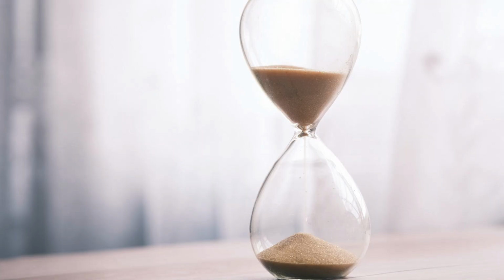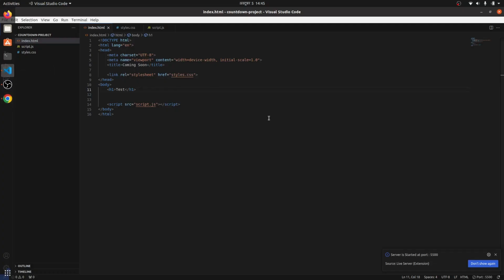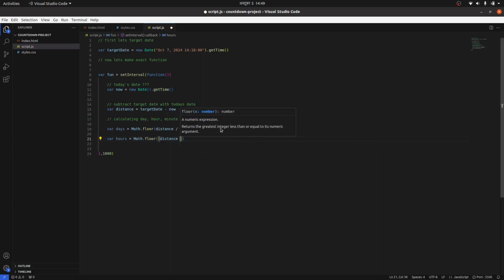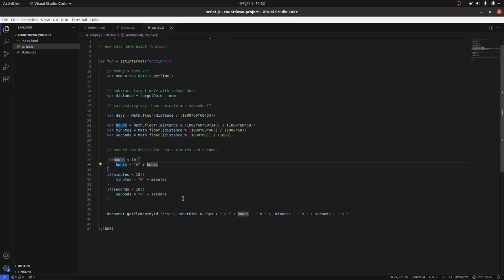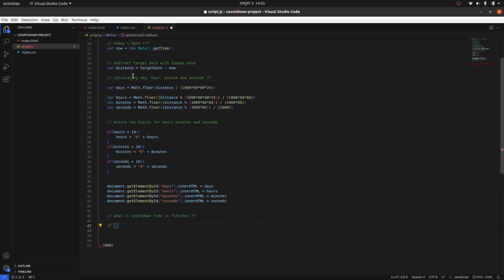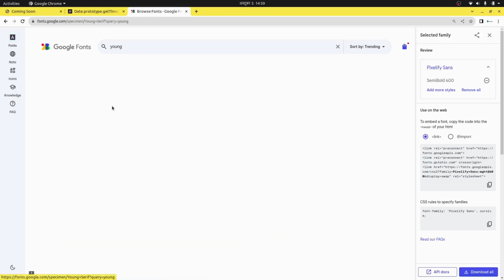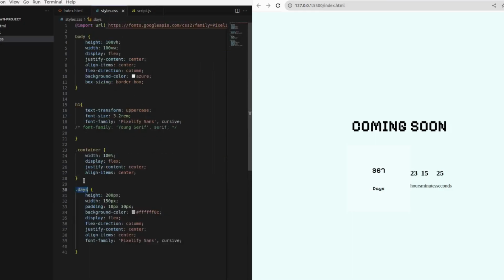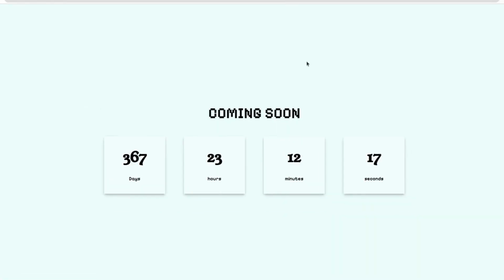Master HTML CSS and JavaScript with one project | Countdown Timer using HTML CSS JS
HTML CSS JS Countdown Timer in Action!
Welcome to our countdown timer tutorial! Dive deep into the world of HTML, CSS, and JS as we unveil the secrets of creating the perfect countdown timer. In this comprehensive guide, you'll learn step-by-step techniques to craft visually stunning and highly functional timers that captivate your audience. Join us on this coding adventure and enhance your web development skills today! Don't miss out – watch the video now and become a countdown timer expert.

🚀 What You'll Learn:

HTML Fundamentals: Understand the building blocks of web content.
CSS Styling: Learn to style your countdown timer for a visually appealing design.
JavaScript Functionality: Dive into JS for interactive and responsive timers.
Our tutorial stands out for its hands-on approach, guiding you through each step with detailed explanations and practical examples. By the end, you'll have a fully functional countdown timer that you can proudly integrate into your projects.

Beginners: Get a solid grasp of basic HTML, CSS, and JS concepts.
Intermediate Developers: Enhance your skills with advanced techniques.
Experts: Discover unique tips and tricks to elevate your projects.
Don't miss out on this opportunity to expand your web development skills. Hit play, follow along, and craft countdown timers that captivate your audience. Embrace the power of HTML, CSS, and JS in creating engaging user experiences. Let's code together!